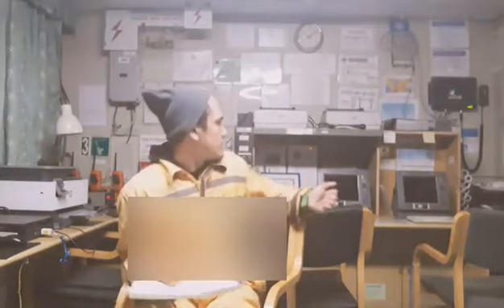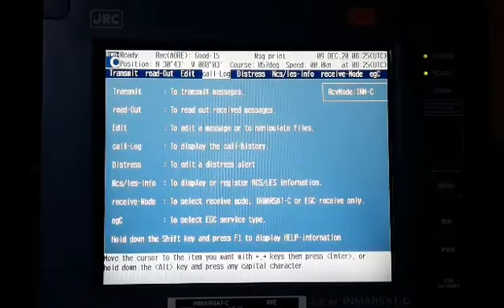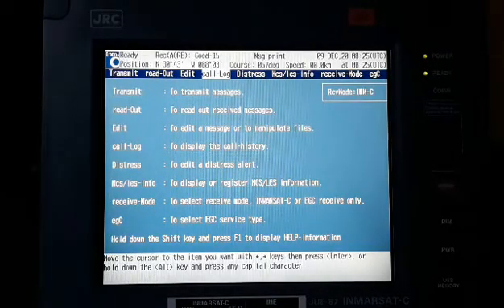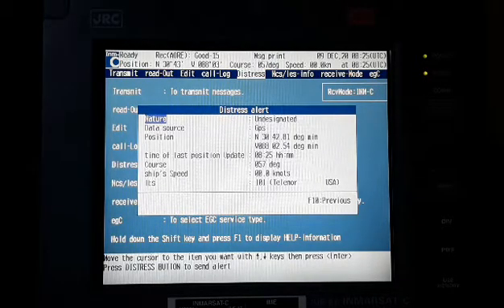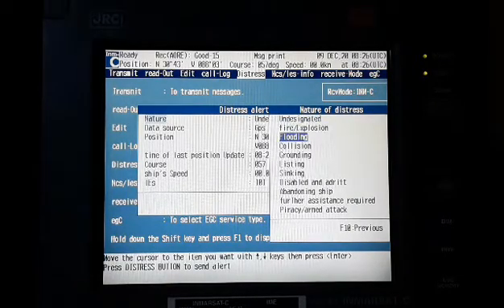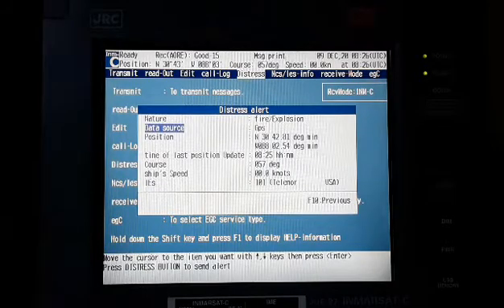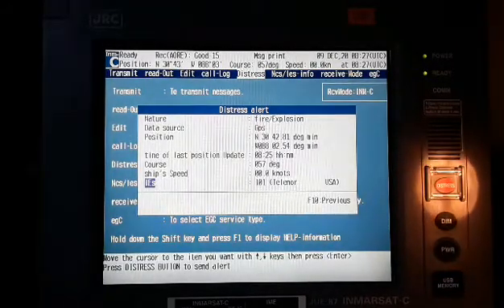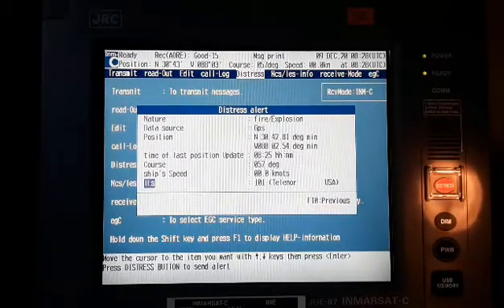How to send a distress alert message on Inmarsat-C (JRC) model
GMDSS equipment tutorial